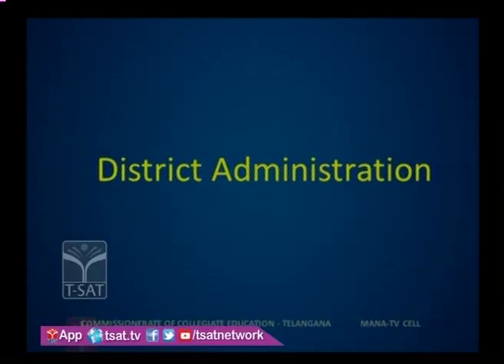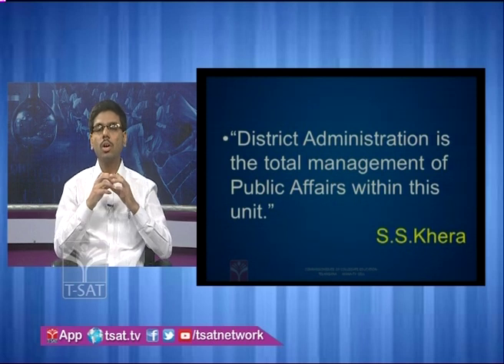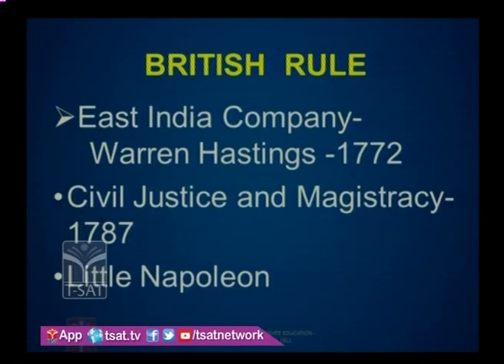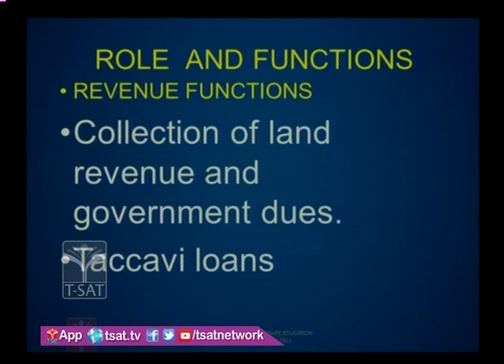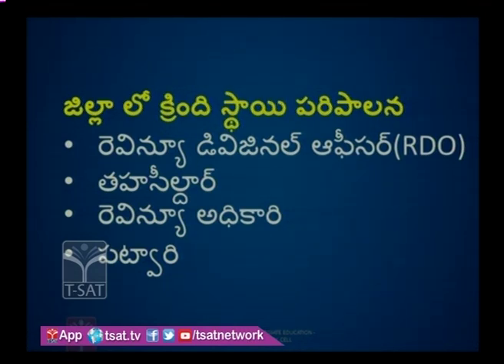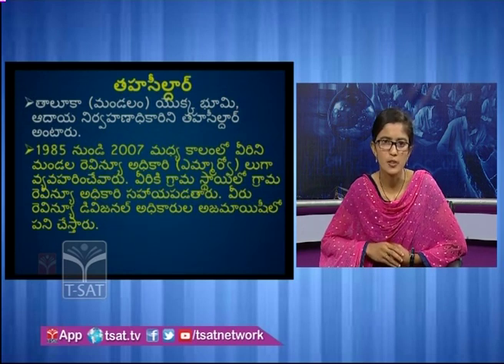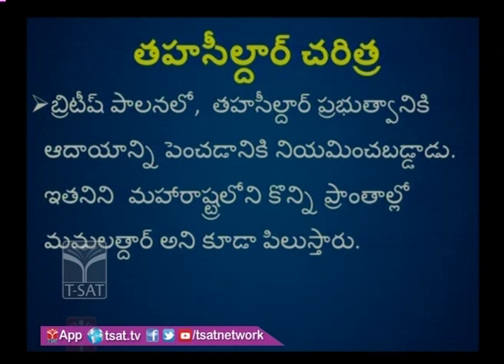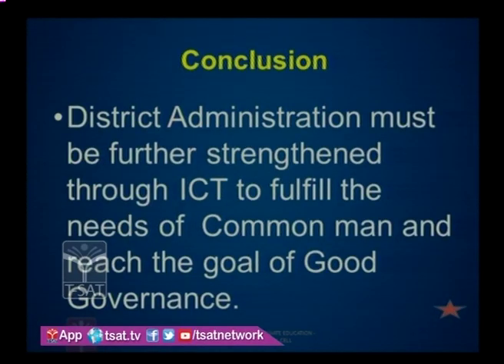T-SAT || CCE || Public Administration - District Administration || Live With Pradeep Kumar & Sandhya